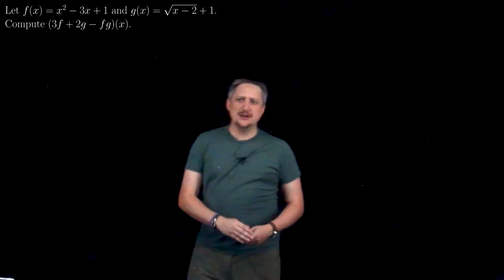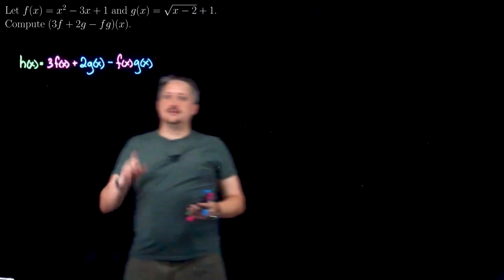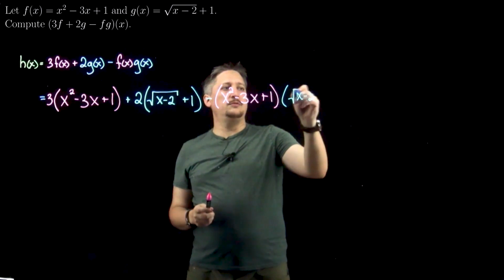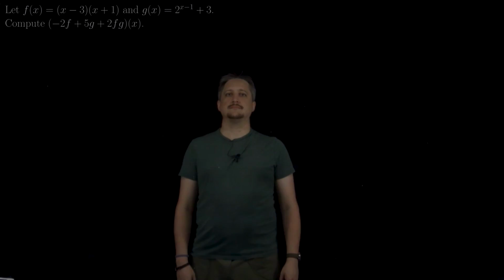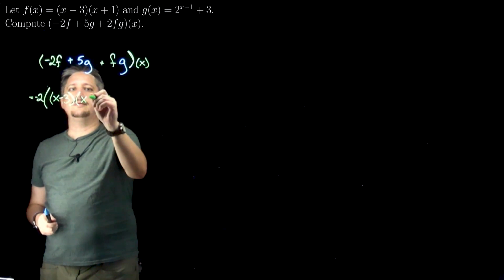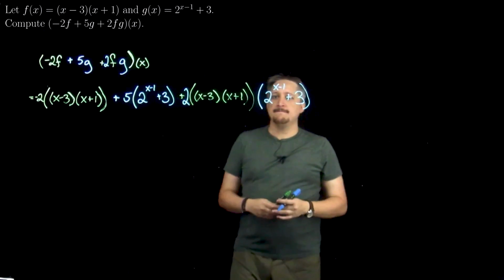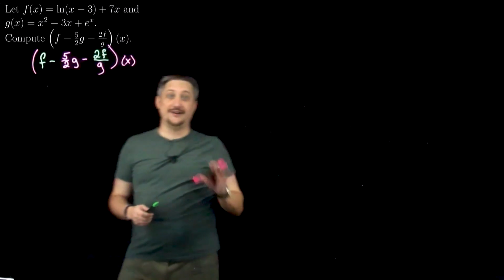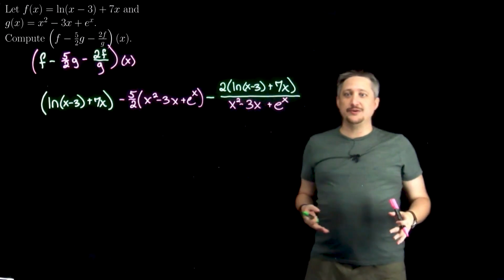Algebra With Functions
00:00:00 Example 1
00:04:18 Example 2
00:07:42 Example 3

We present a number of examples intended for a Precalculus Algebra course, e.g. MAC1140. In this case, we present examples of  basic algebraic/arithmetic operations with functions.